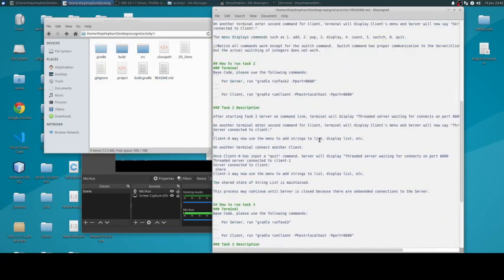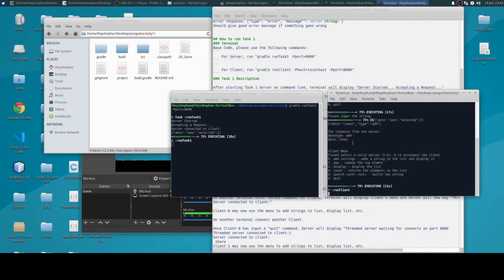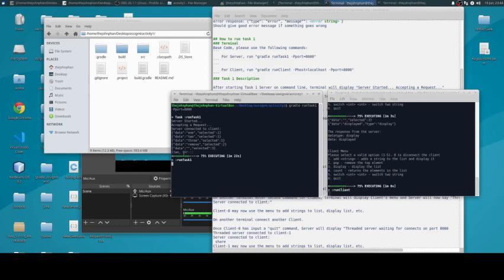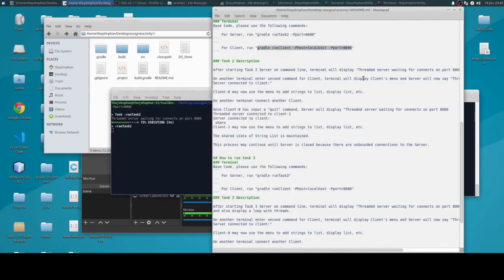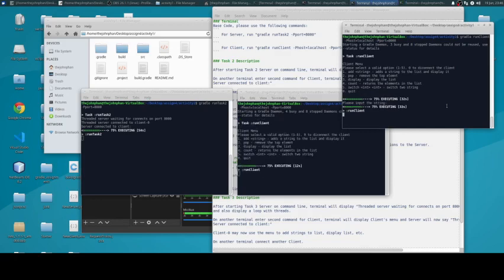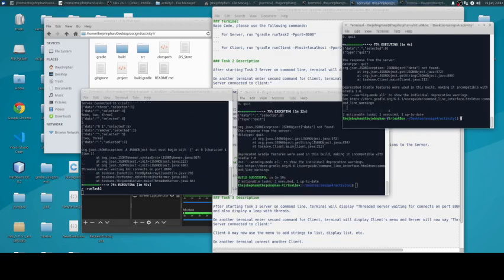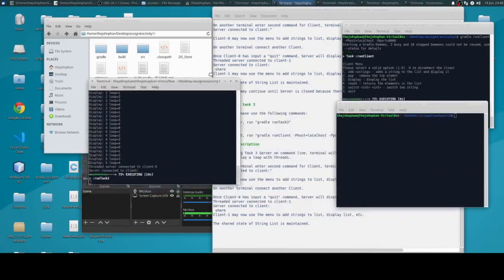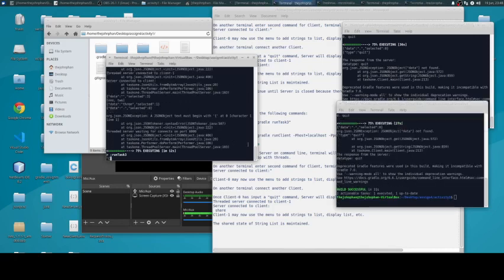Assignment 4 activity1 with Audio